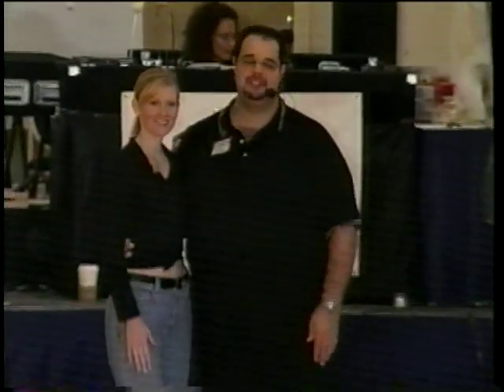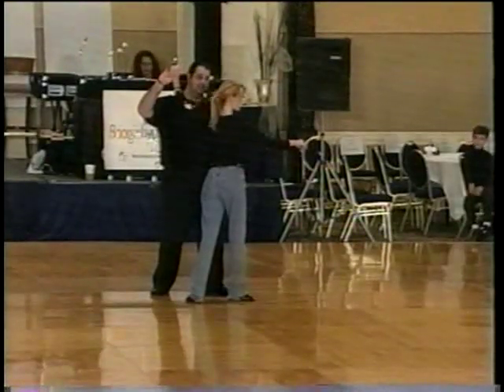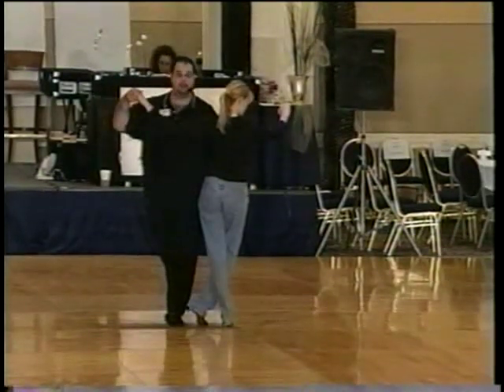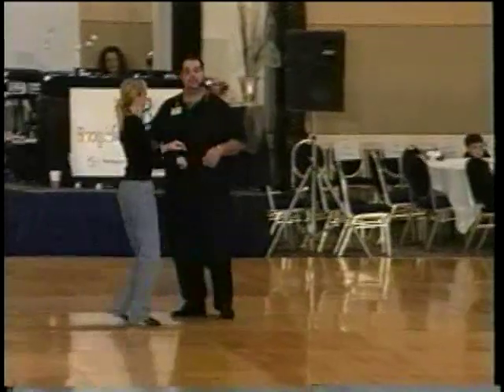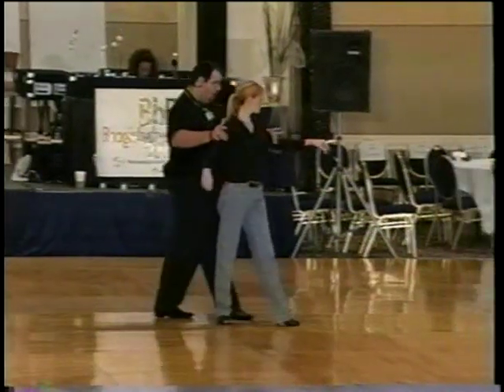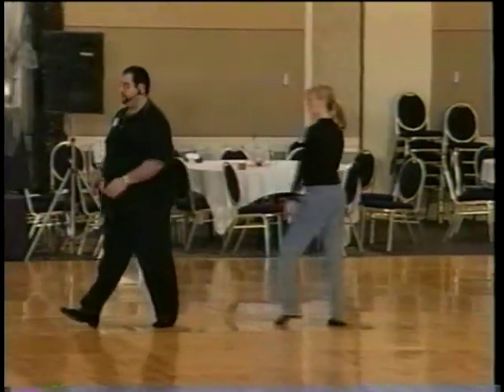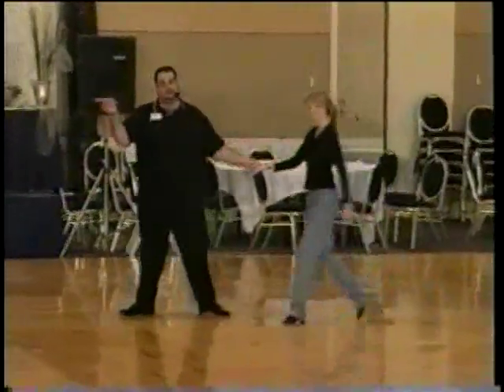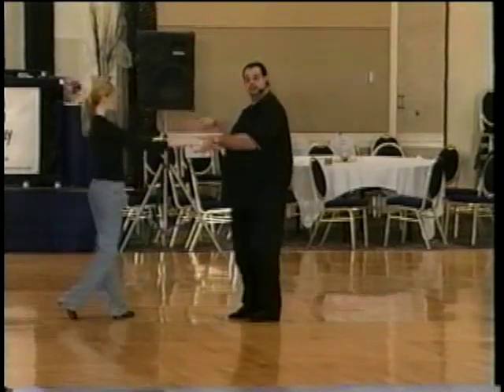John Lindo Dance Workshop 1 - West Coast Swing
John Lindo  Dance Workshop - West Coast Swing